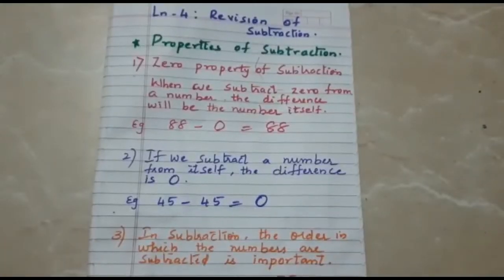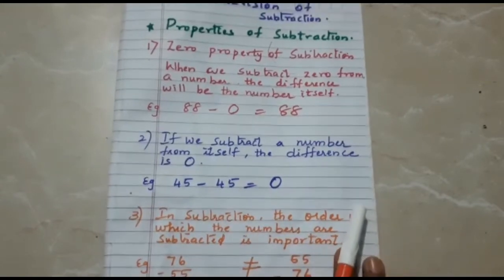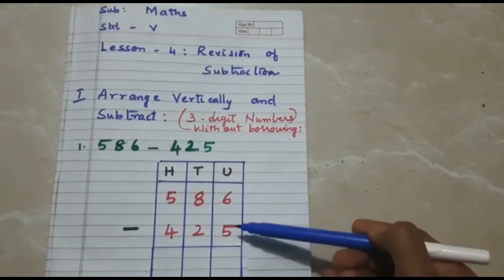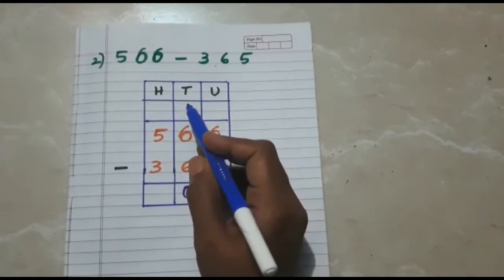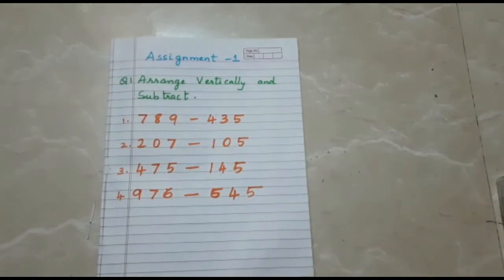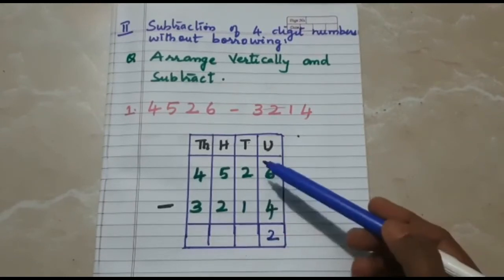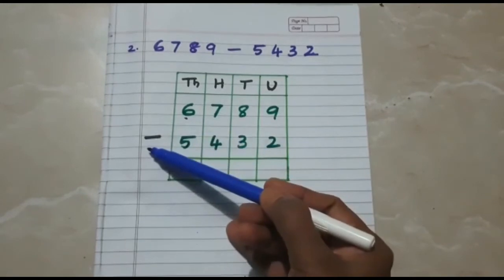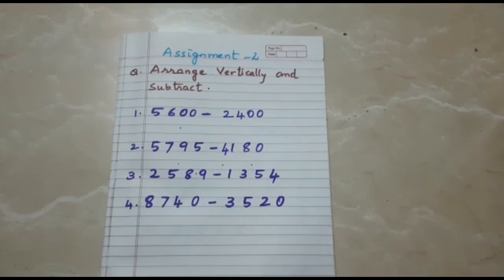Std 5 Lesson no-3 Revision of Subtraction part-1By Chithra Rajkumar